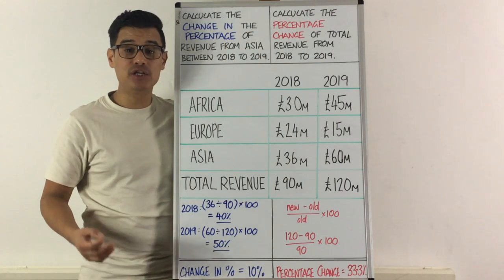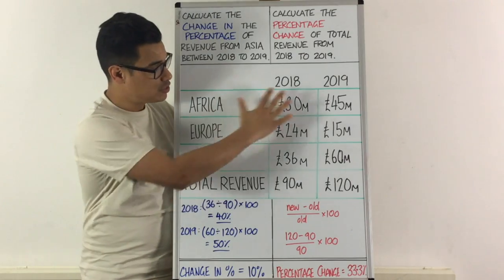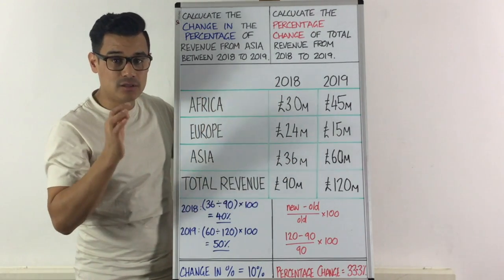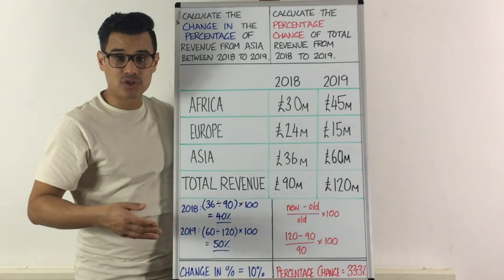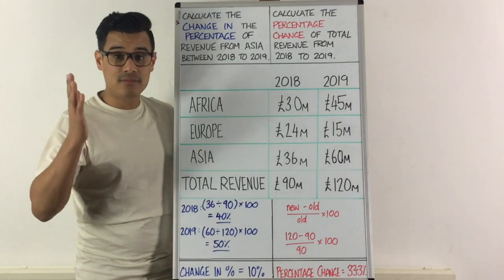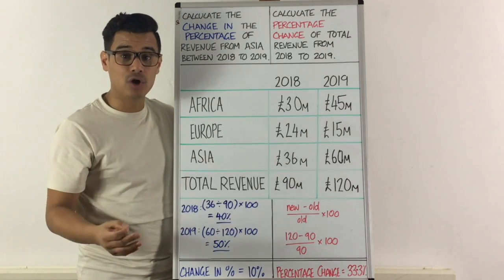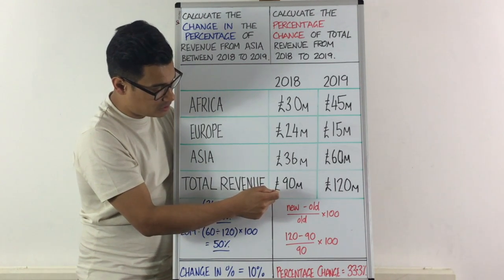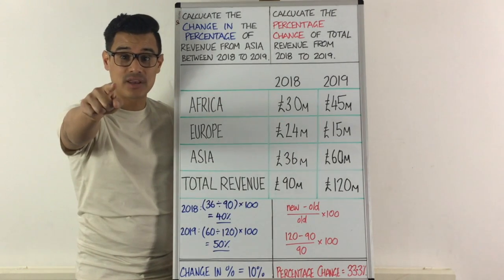Difference between ’change in %’ and ‘% change’.